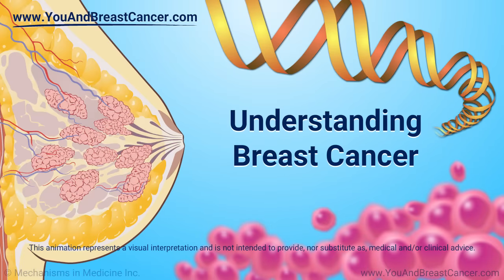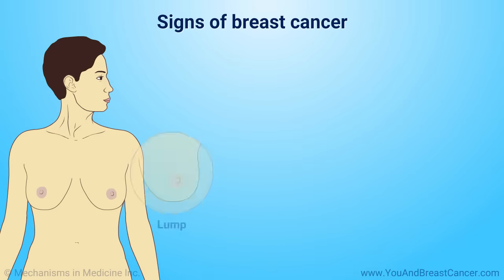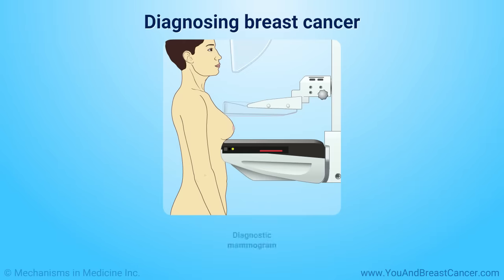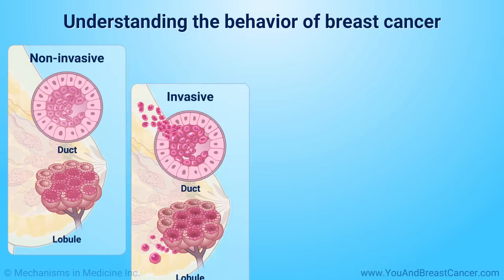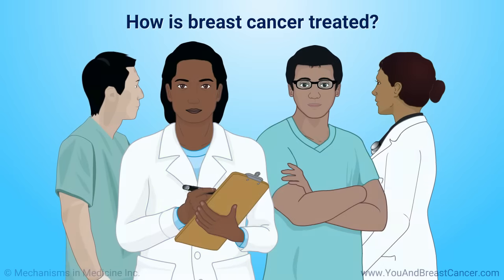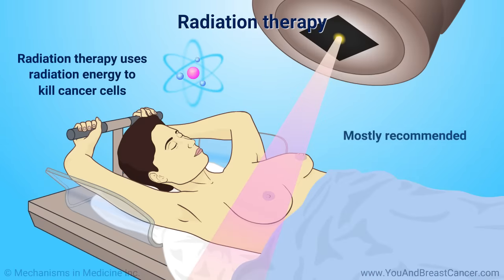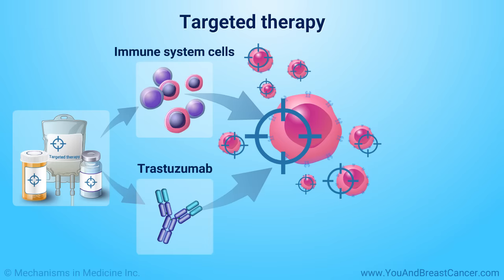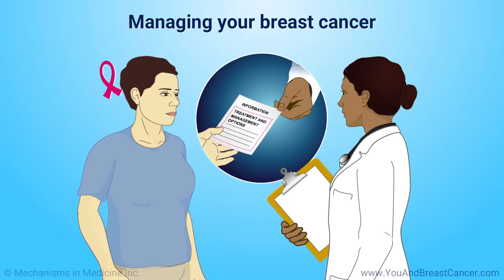Understanding Breast Cancer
This animation explains what breast cancer is and how it develops. You can learn about the signs and symptoms to watch for, and the factors that can increase the risk for getting breast cancer. Breast cancer screening, diagnosis, and types of breast cancer are also explained. You can also learn about the different ways that breast cancer is treated – including surgery, radiation, chemotherapy, hormone therapy, targeted therapy, combination treatments, and clinical trials.